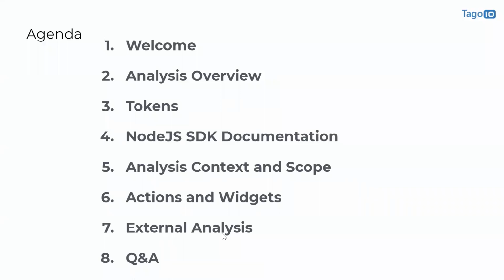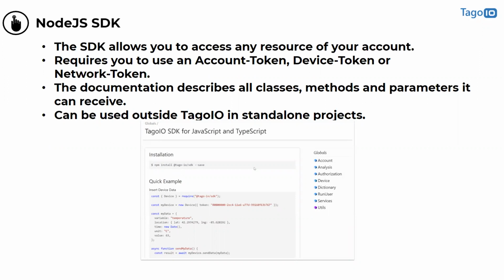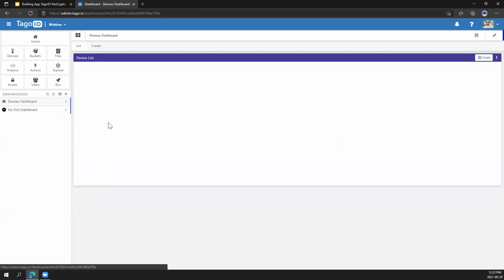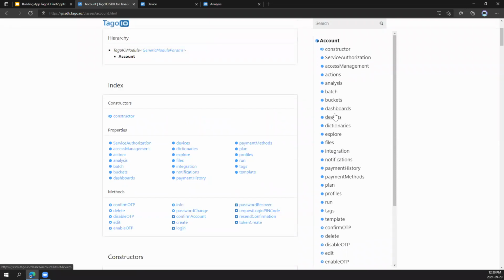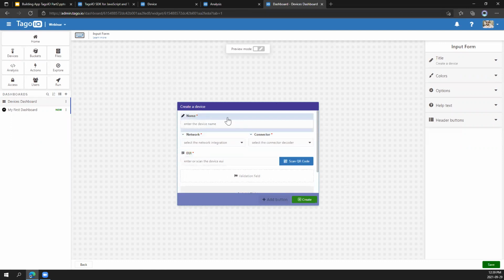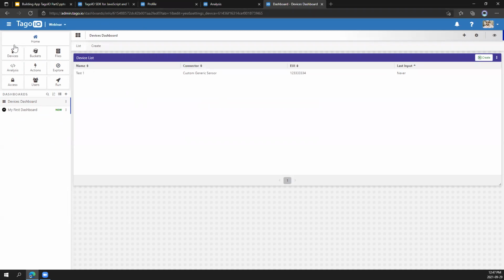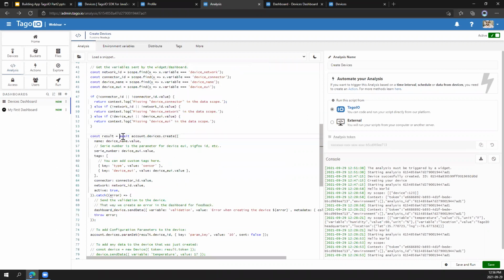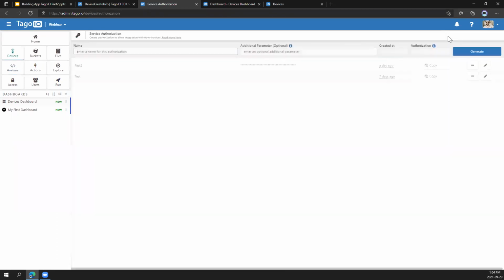Building Scripts to scale up IoT Applications - Part 2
In this 2nd part of the training, we teach you how to code the scripts for your IoT application using TagoRUN and TagoIO tools.

Our developers show the scripts in Node.JS using TagoIO Analysis. The goal is to present how to build a complete solution able to manage end-users signup, dashboard and device allocations – all using the TagoRUN module